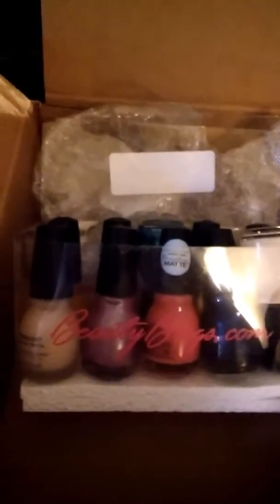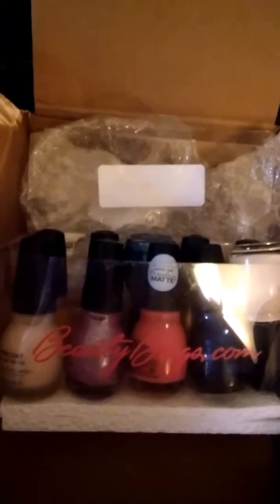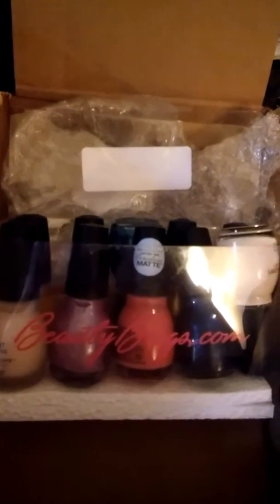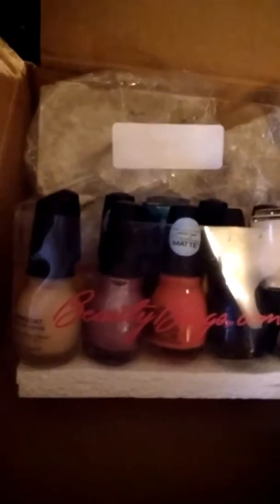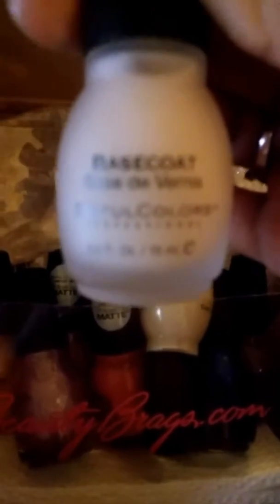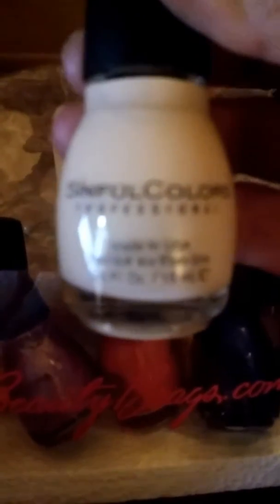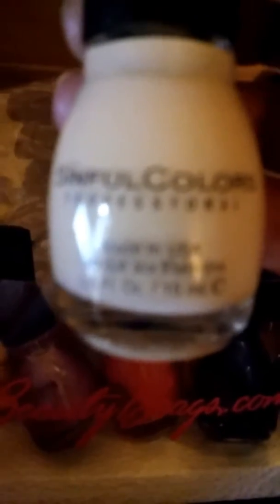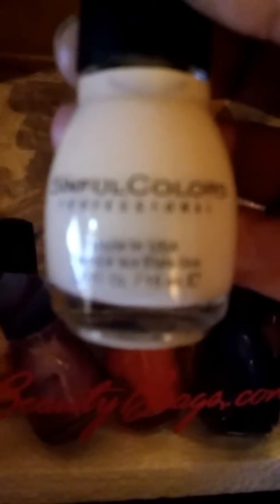SINFUL COLORS NAIL POLISH REVIEW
10 Piece Lacquer Nail Polish By Beauty Brags

LINK TO PRODUCT ON AMAZON